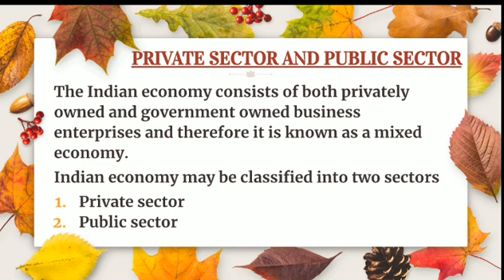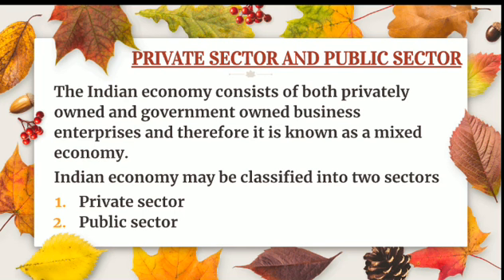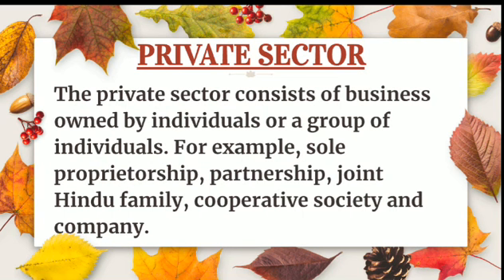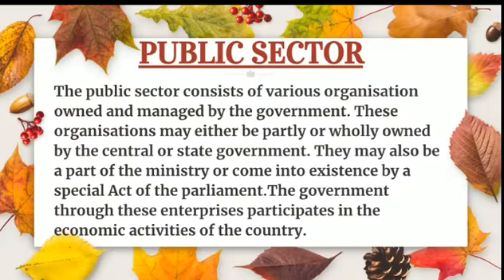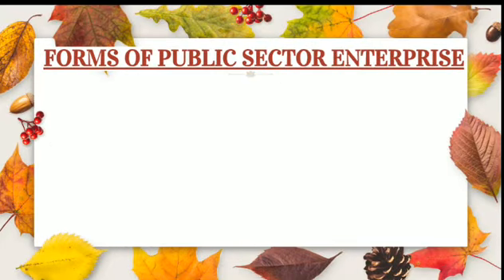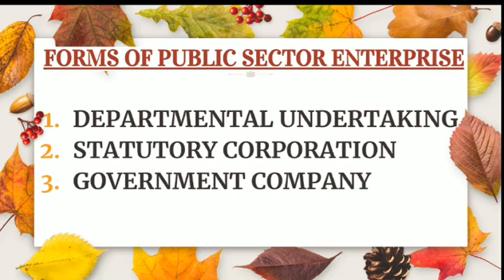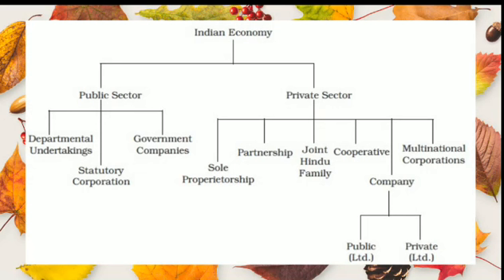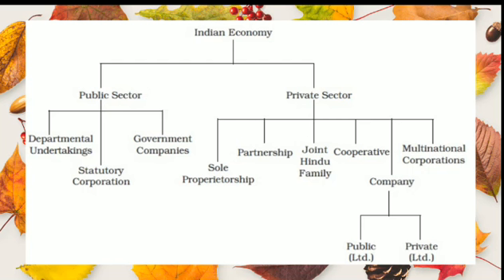PRIVATE, PUBLIC AND GLOBAL ENTERPRISES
BUSINESS STUDIES

COMMERCE